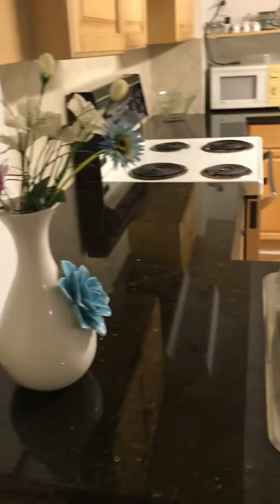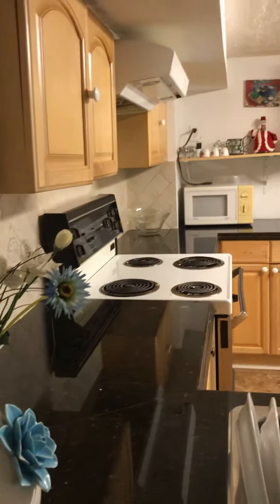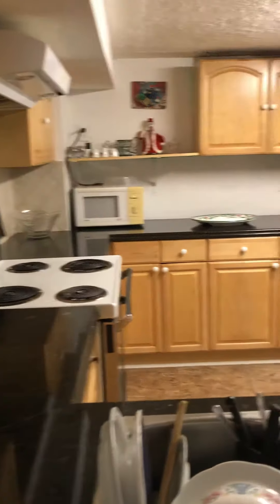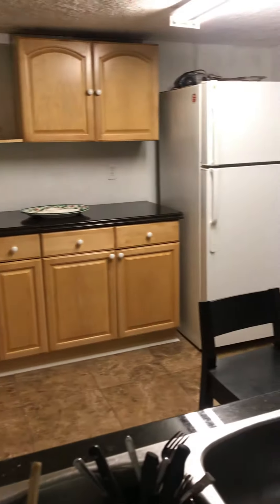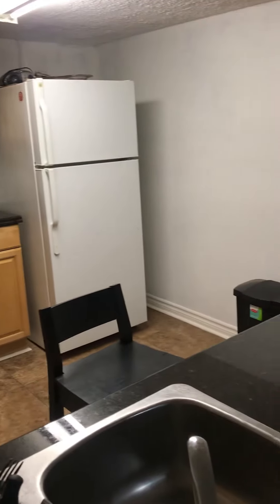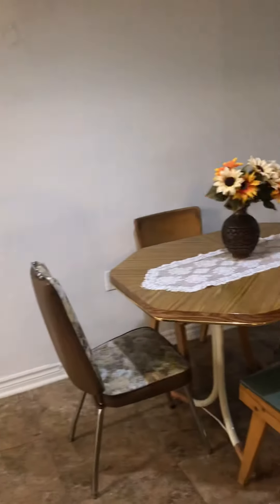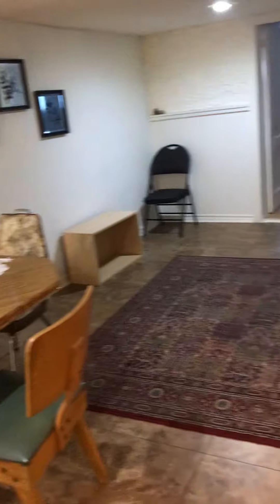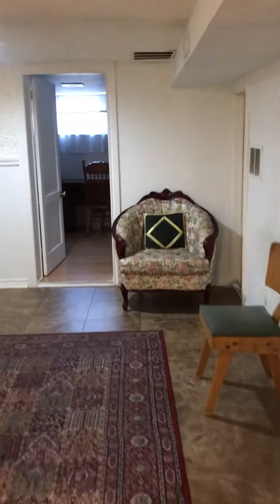Apartment For rent available March 2021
Spacious, Bright, and very clean, one-bedroom basement apartment in a very friendly family in a bungalow. This apartment has a big living room and a big kitchen and bathroom, with a separate entrance door. perfect  Accessible to shopping center, bank.TTC and high way. All utility and WIFI is included. Pet and smoking are not friendly.